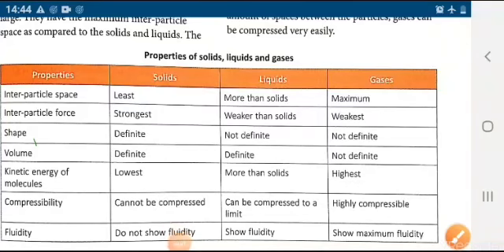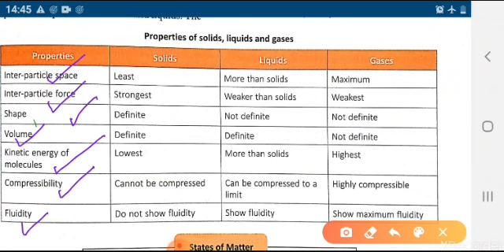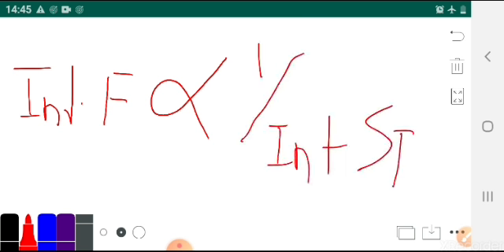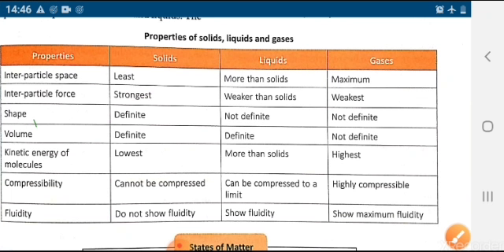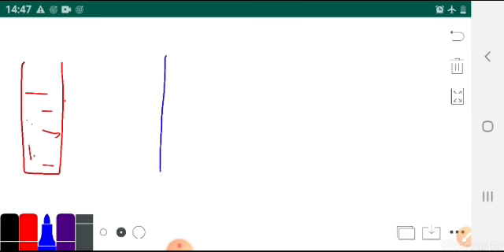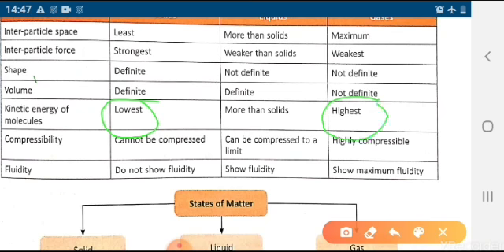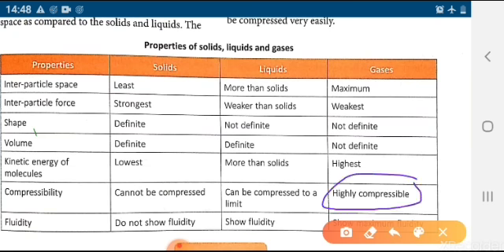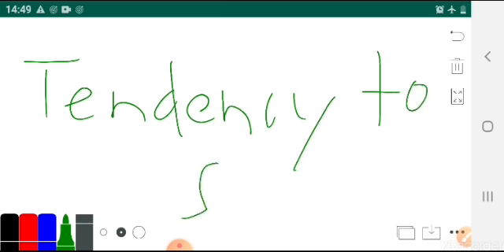Class 6 Chemistry Chapter 3 Matter Part 2